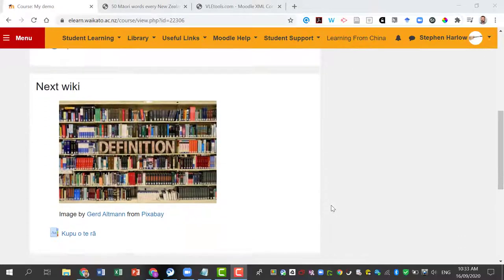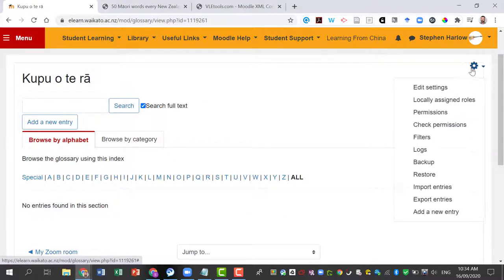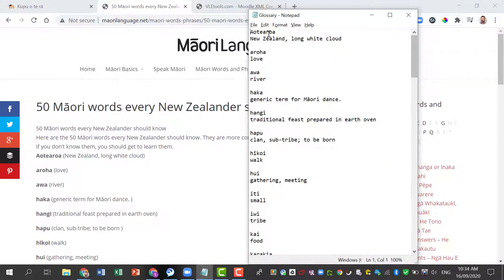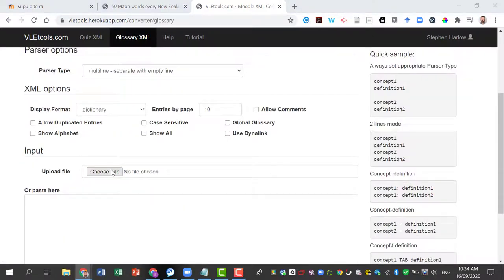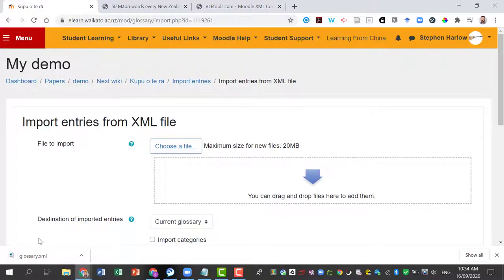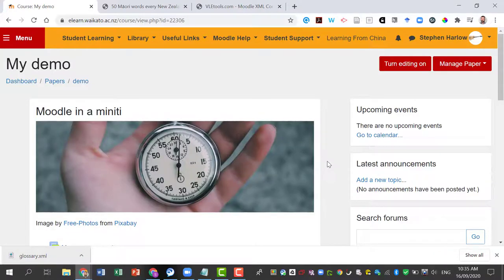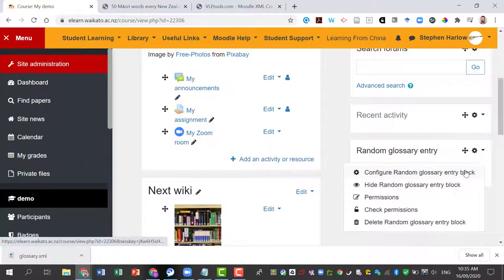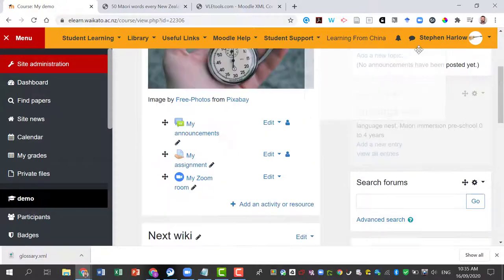Importing entries into a Moodle glossary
For Te Wiki o Te Reo Māori 2020 learn how to create a kupu o te rā (word of the day) Moodle glossary in a miniti.

Quickly create entries in a glossary by importing an XML file formatted then add the Random Glossary Block to display a kupu o te rā on your course homepage.

A text file containing 50 Māori words every New Zealander should know can be downloaded to get you started.